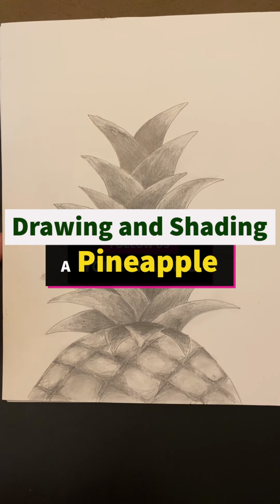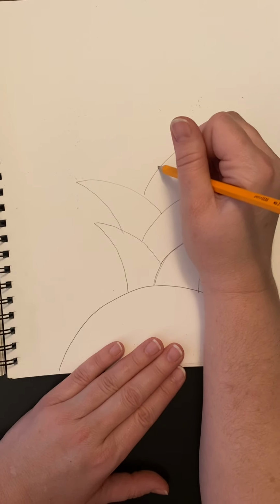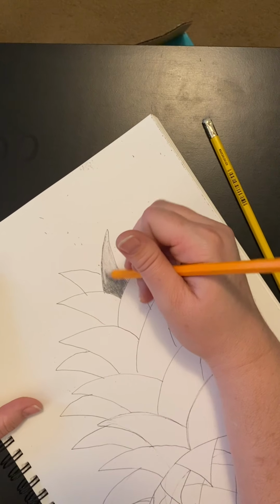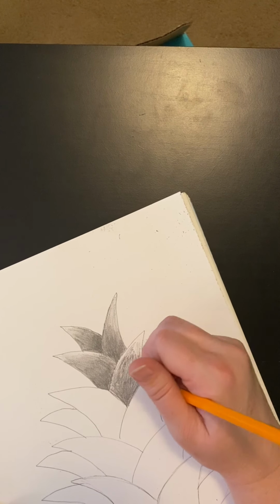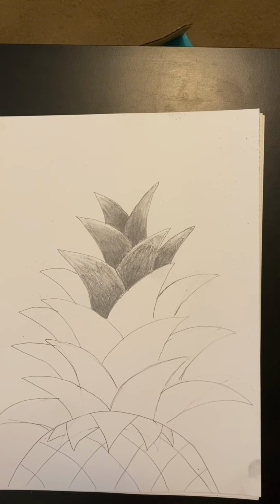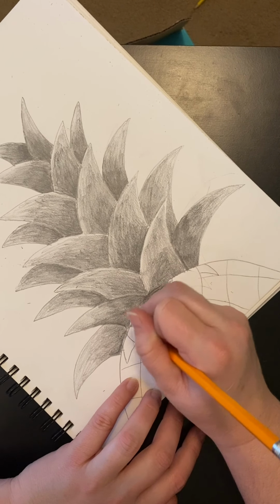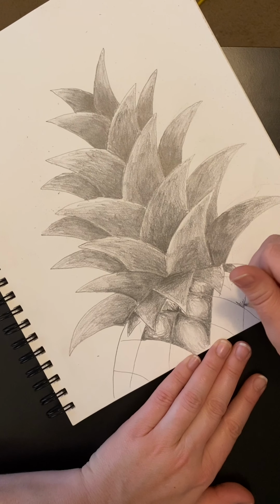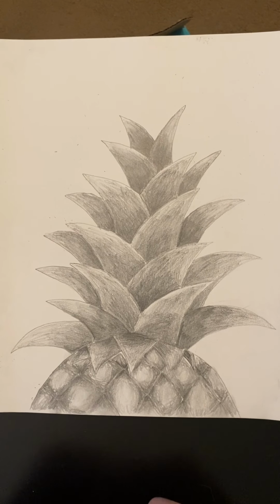Drawing and Shading a Pineapple